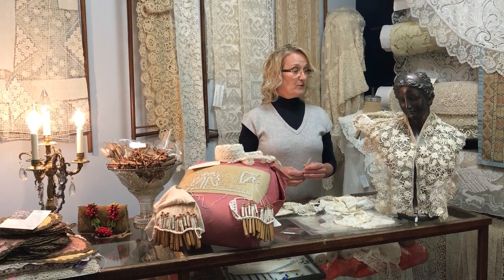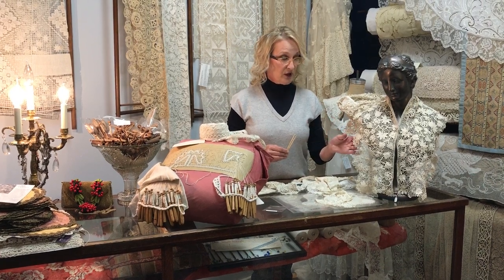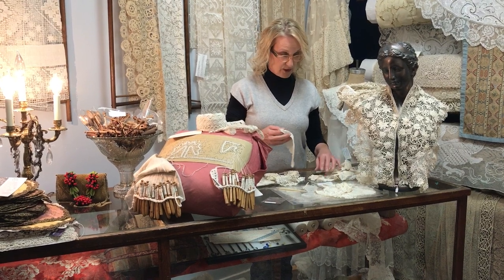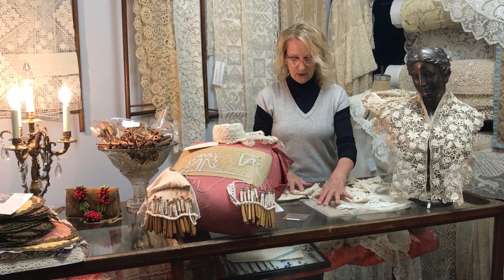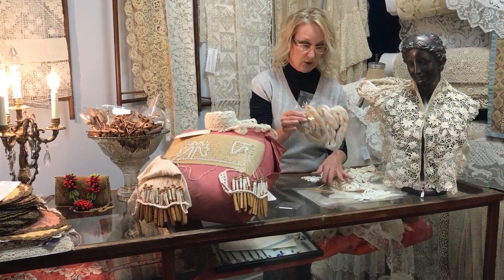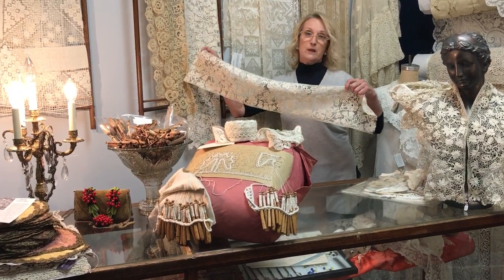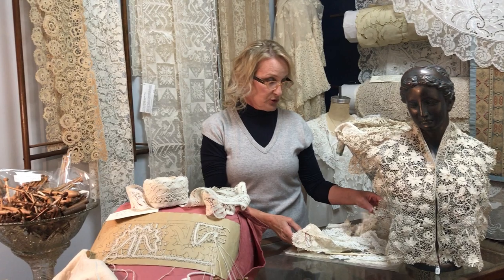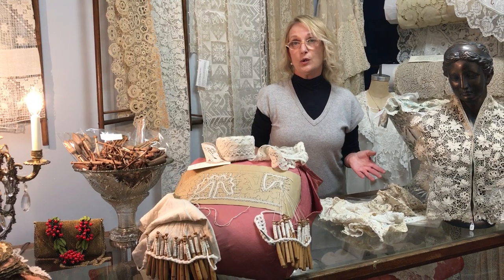ANTIQUE IRISH CROCHET LACE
Elementary Information of Irish Crochet Lace